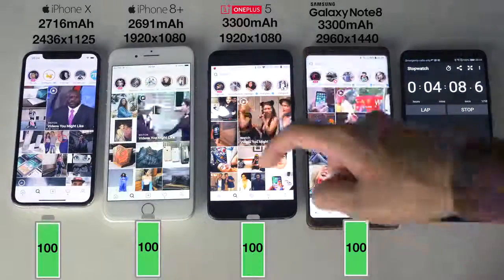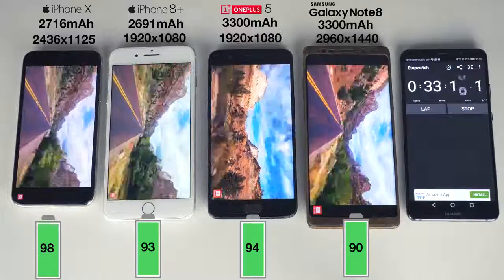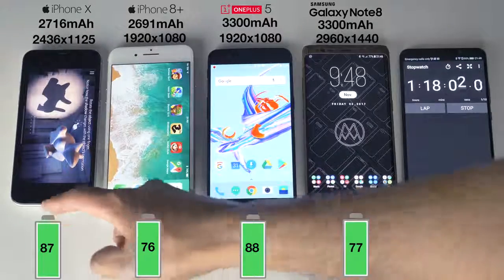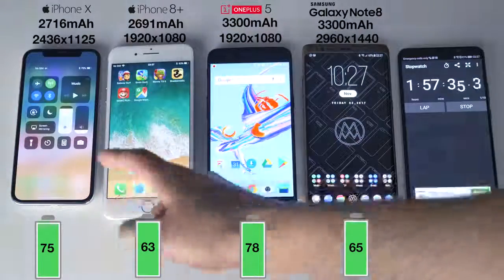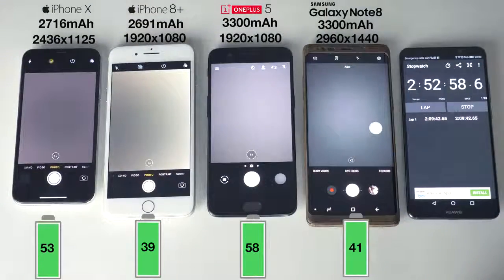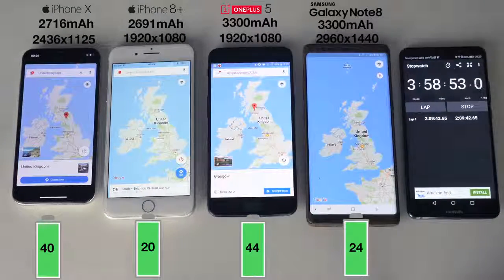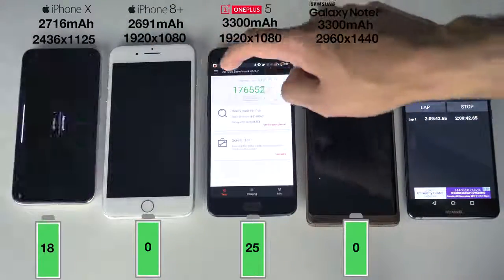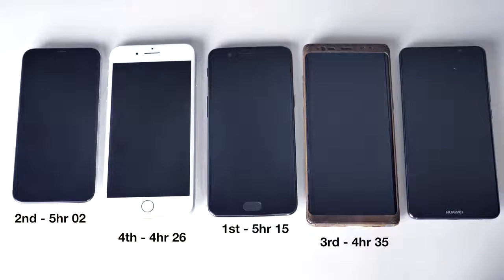iPhone X vs Galaxy Note 8 vs iPhone 8 Plus ( Battery Life Drain Test)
iPhone X vs Galaxy Note 8 vs iPhone 8 Plus

                 ( Battery Life Drain Test)